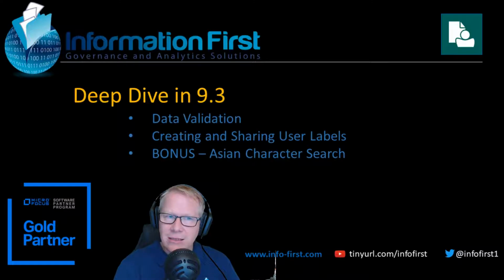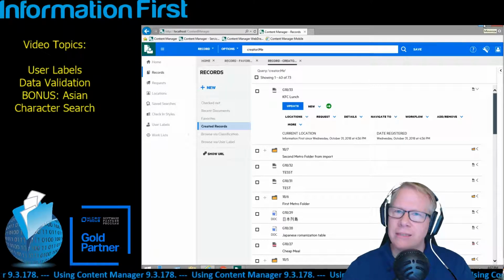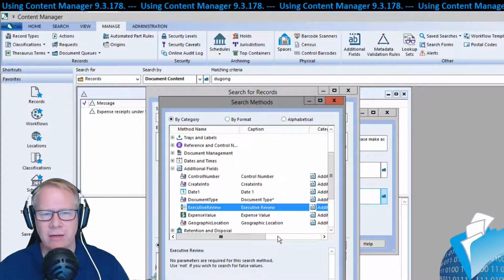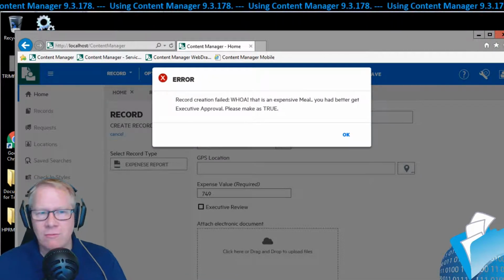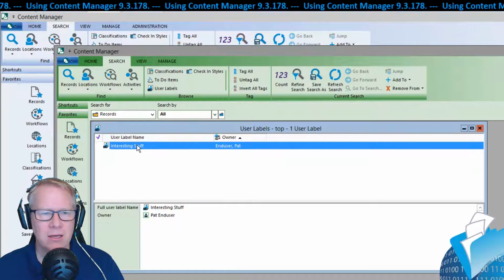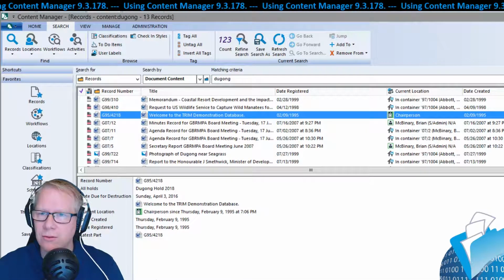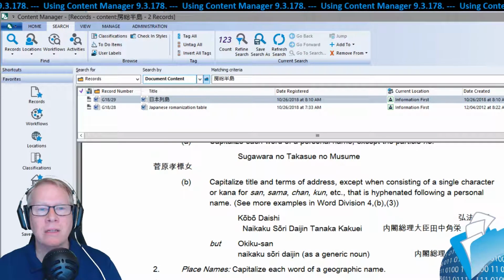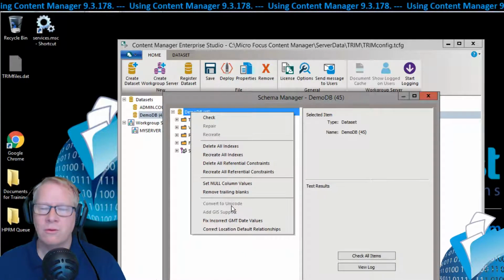CM9.3 - Data Validation, User Labels, Japanese Language Search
This video looks at three features of Content Manager -  Data Validation Rules, User Labels and Sharing them, and Searching for Japanese Words, or Two-Byte language characters..
1:13 Data Validation
8:35 User Labels
13:40 Asian Character Search
18:00 End and Training Announcement